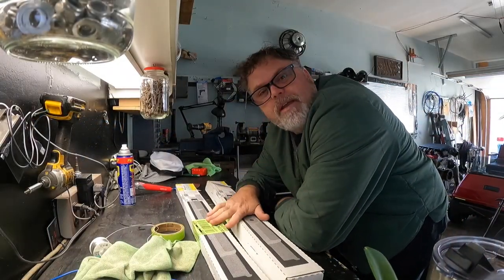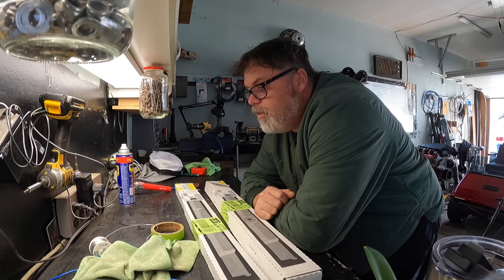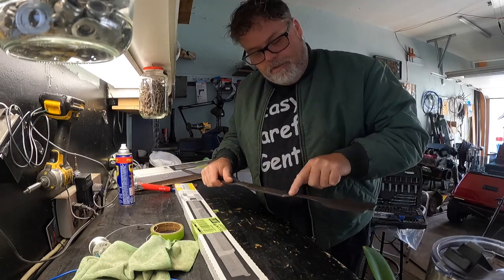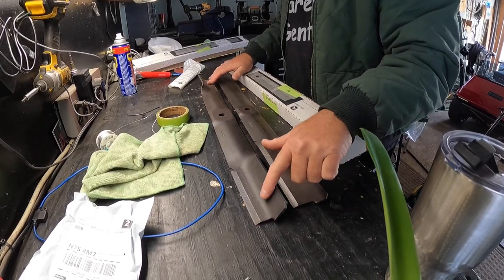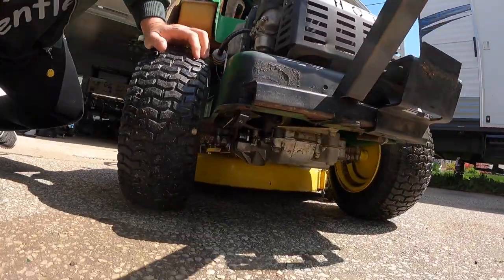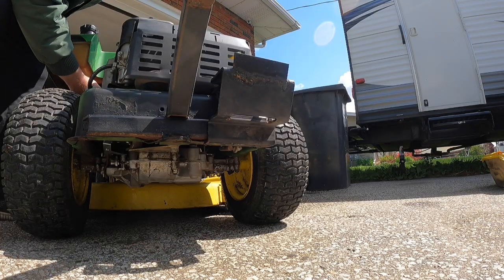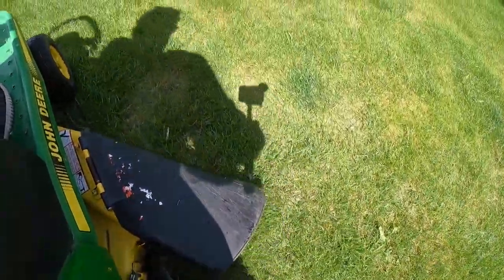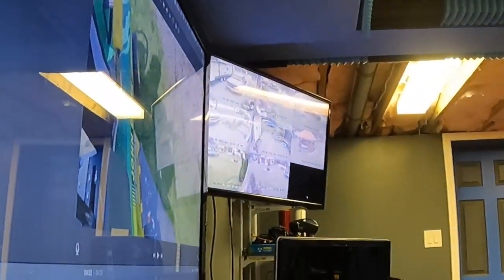Blade Installed | John Deere!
Everything Seems to be good Except Me . Whats really going On?

BillSiff (GoGlass)
1289 Confederation St,
Unit 3
Sarnia Ont.
Canada
N7S 4M7

2540 Lapeer Rd,
Port Huron,